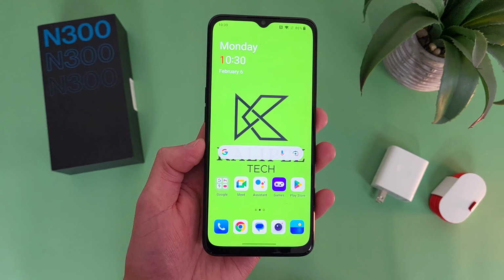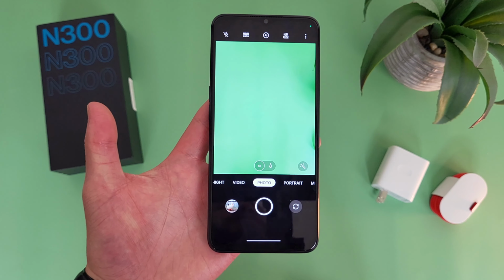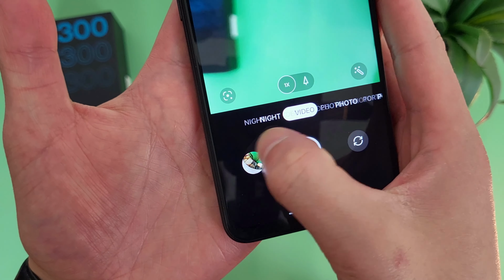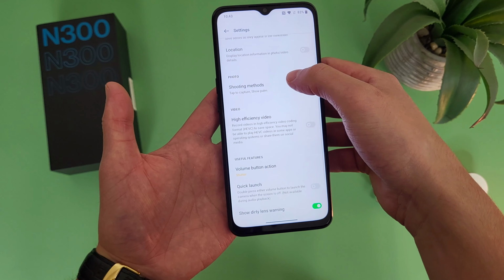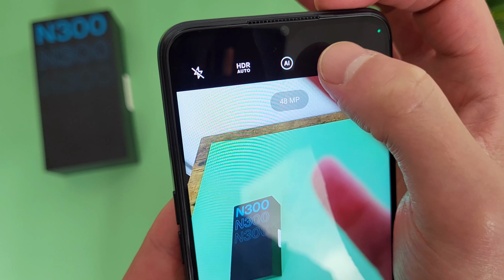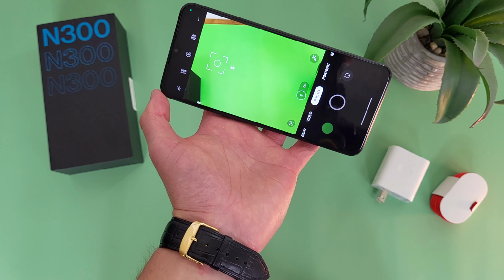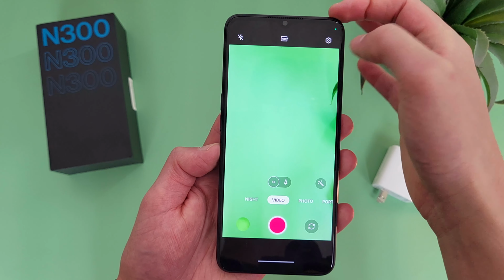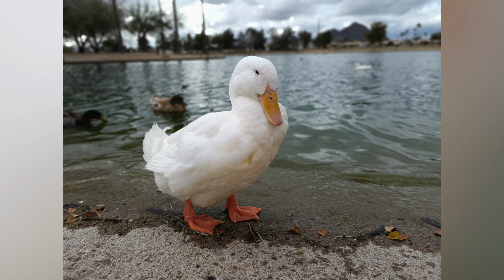OnePlus Nord N300 5G - Camera Tips and Tricks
📦 Product links!

↘️ Learn more about this phone:
OnePlus Nord N300 5G

❇️CURRENT DEALS
💰Carrier deals:

0:00 Introduction
0:23 Camera shortcut
0:57 Aspect ratio
1:18 Quick zoom
1:55 Quick access bar
2:34 Volume keys
4:09 Tap to capture
4:42 Quick launch
5:24 Video resolution
6:11 Grid lines
6:25 Conclusion